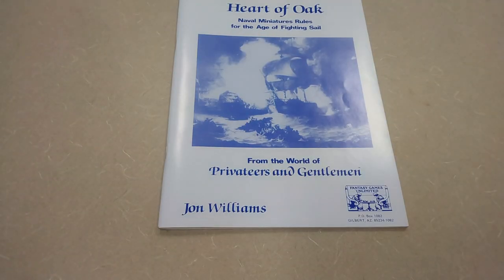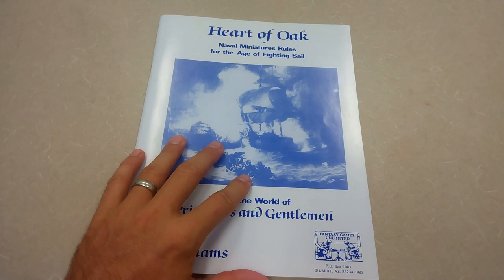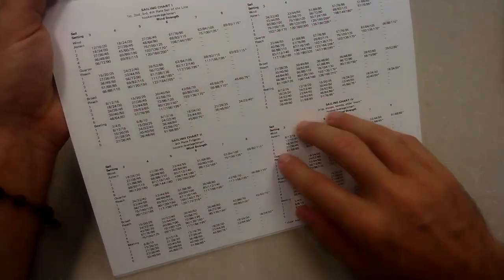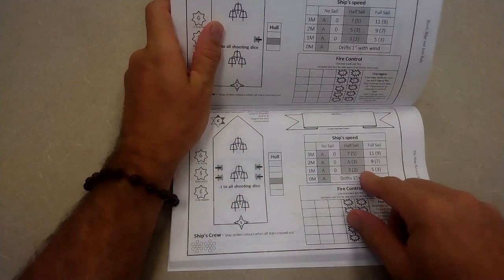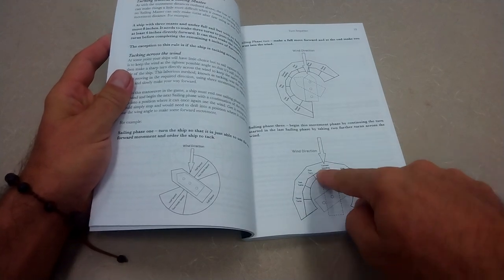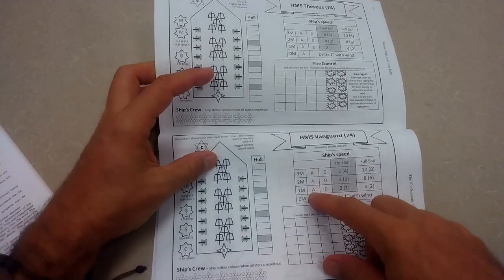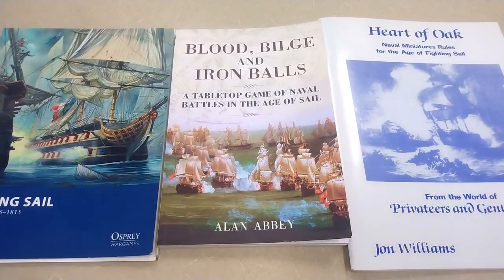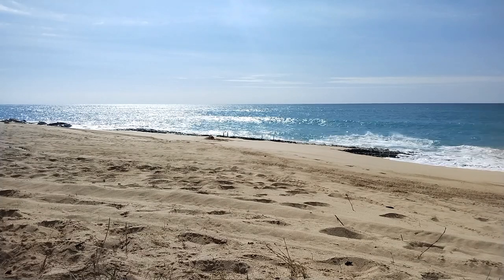Naval Gaming: Side by Side (by Side)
Let's take a look at three very different takes on the same wargaming subject.